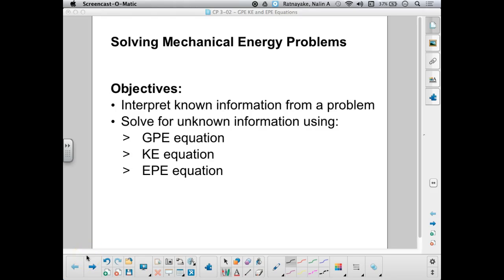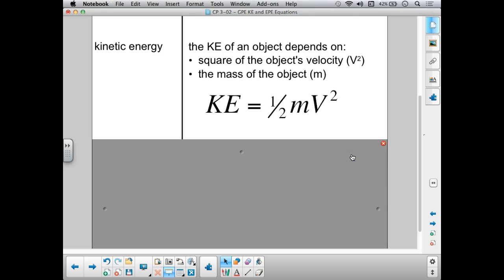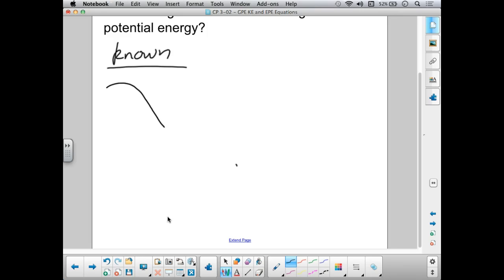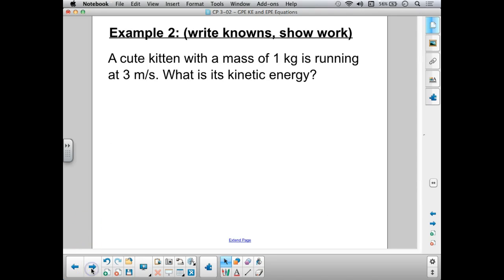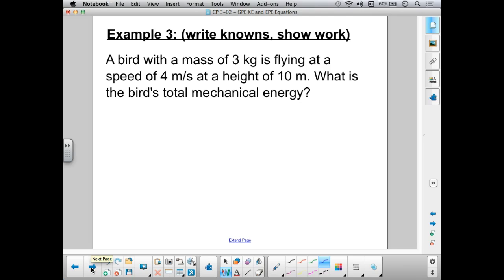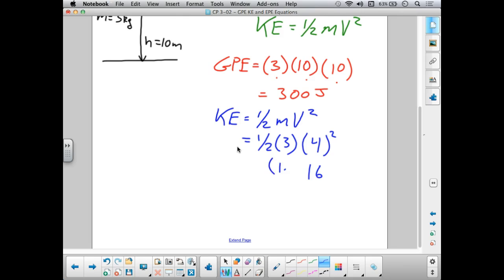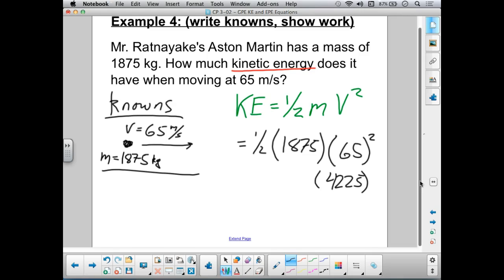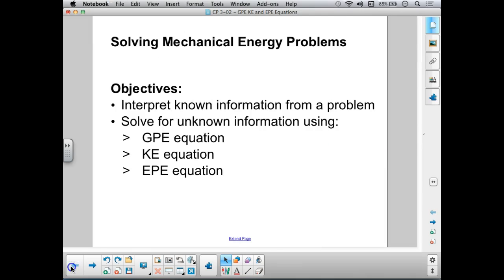CP 3-02 Solving Mechanical Energy Problems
Equations and problem solving for the three forms of mechanical energy: gravitational potential energy, kinetic energy, and elastic potential energy.